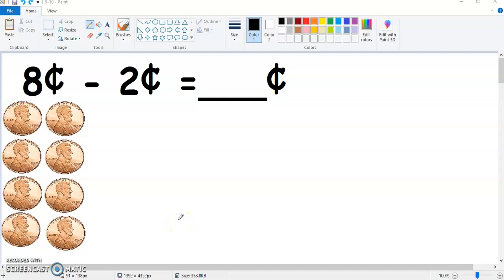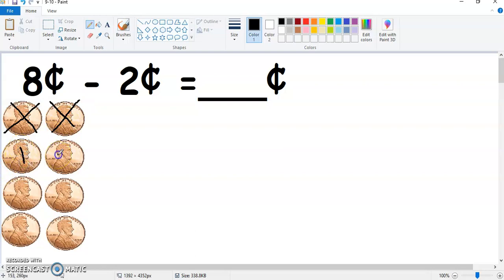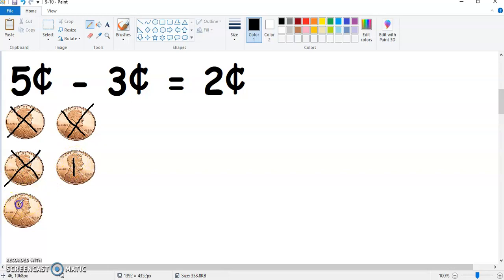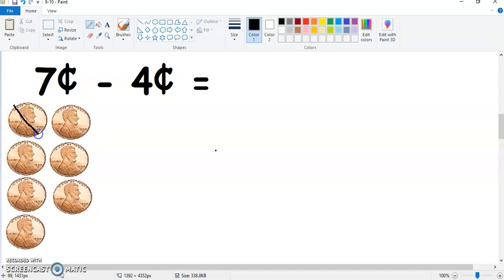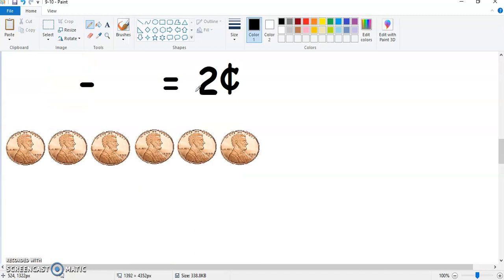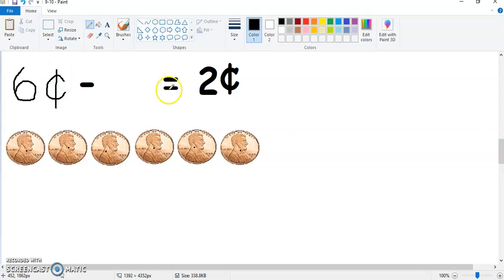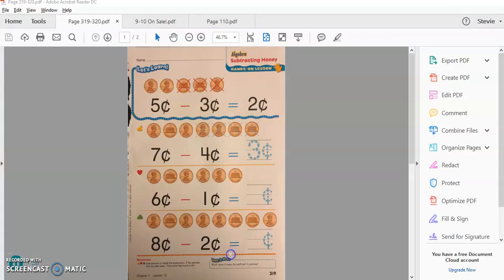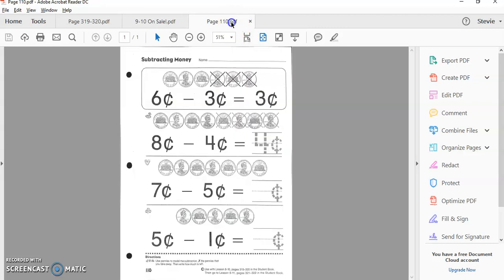Math Chapter 9 Session 10